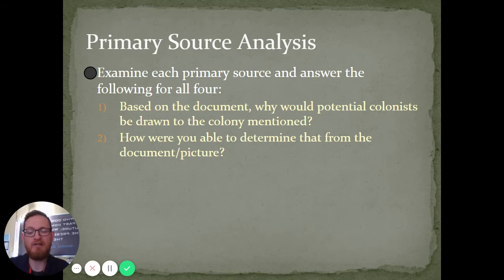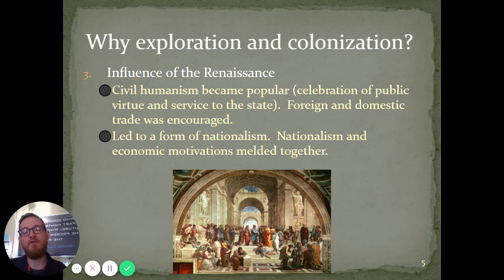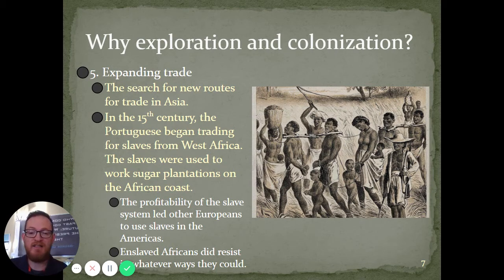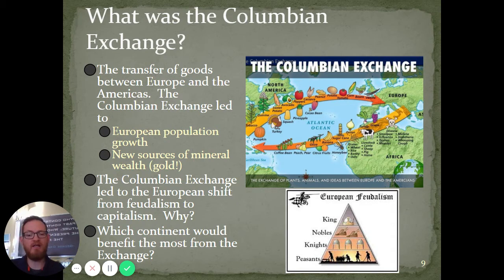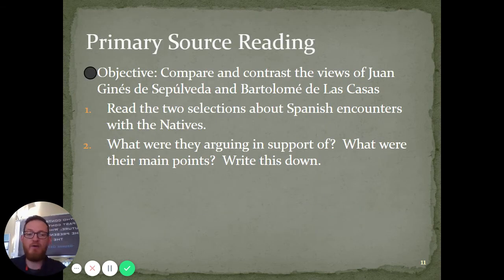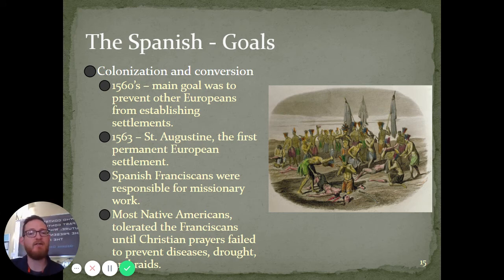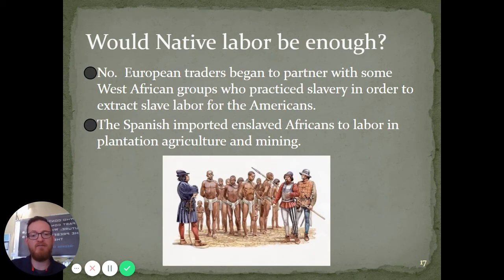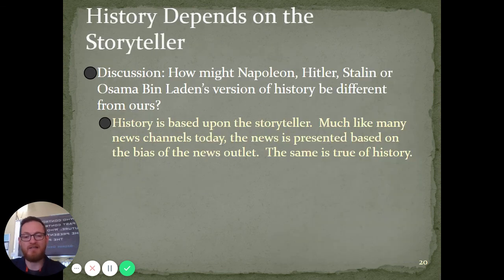Unit 1, Day 2 - Europe and Columbian Exchange (Long Version)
Let's talk about the Europeans in the New World.